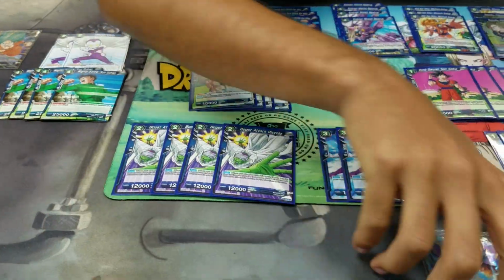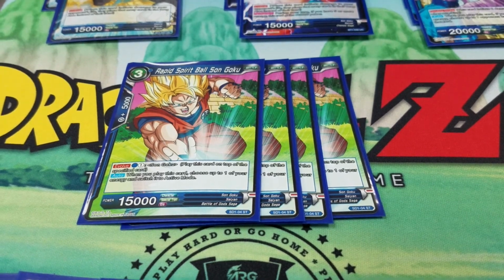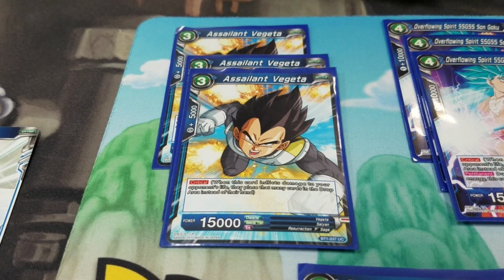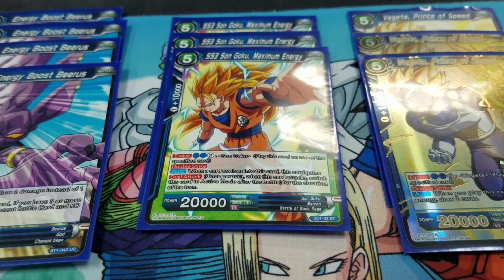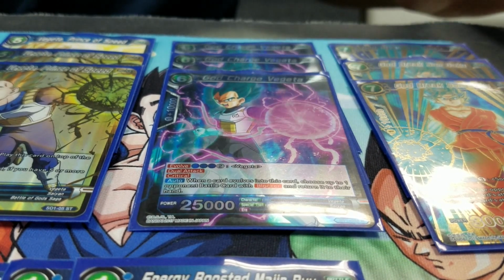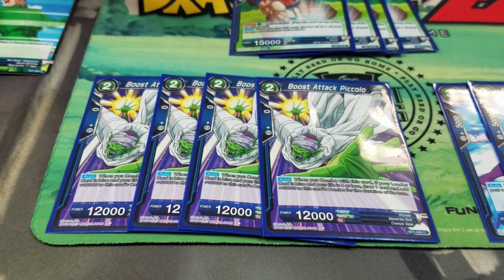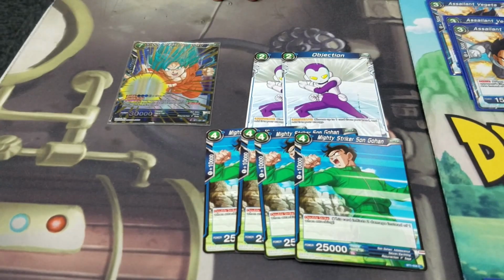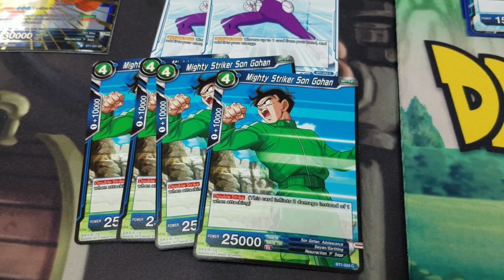Dragon Ball Super Top 8 - Mono Blue Goku - Mario Sanchez